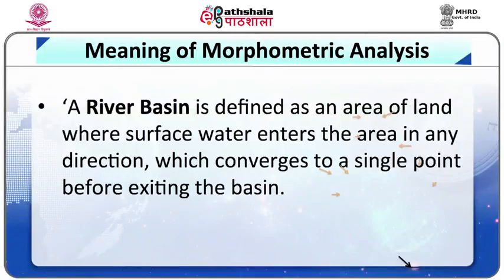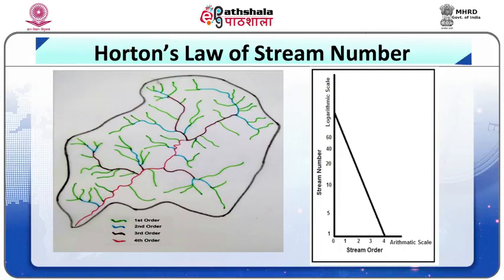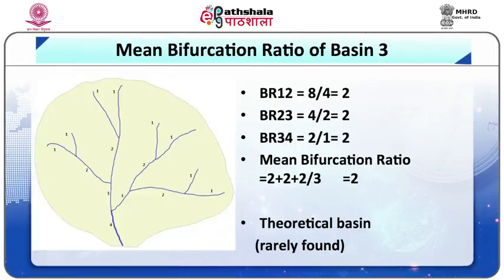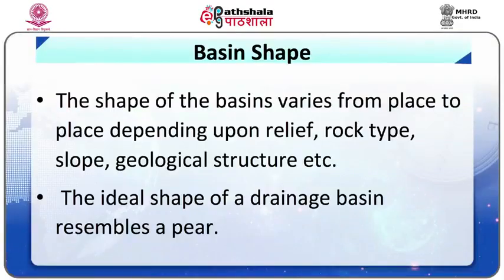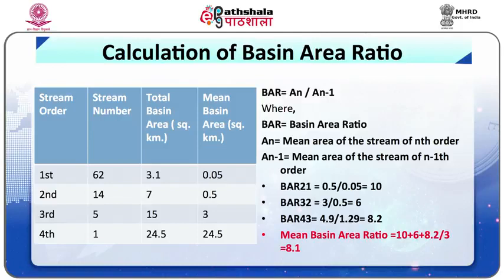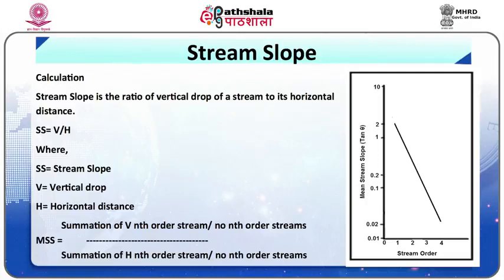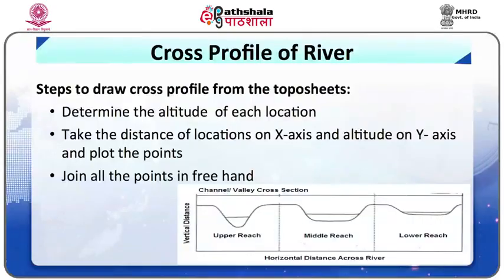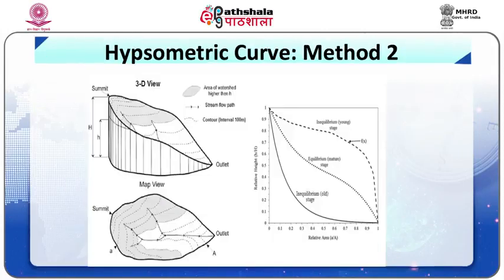Morphometric Analysis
Subject: Geography
Paper: Geomorphology